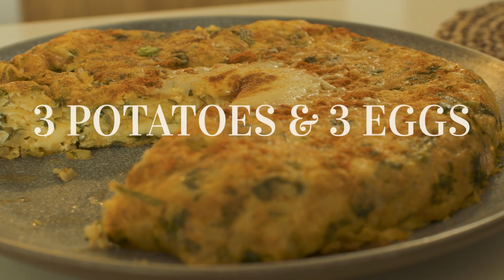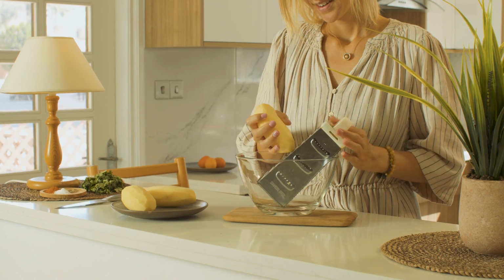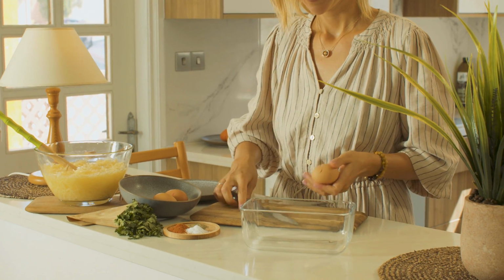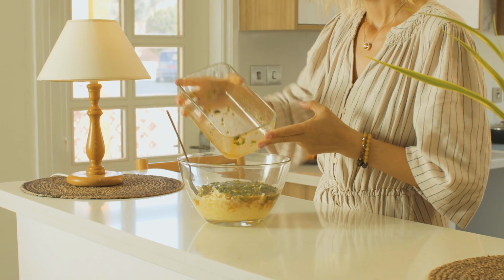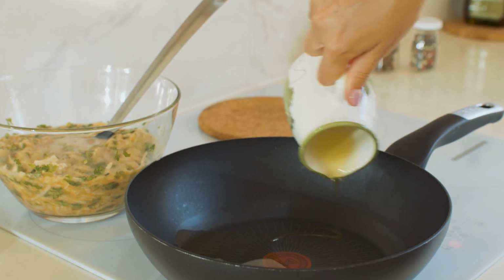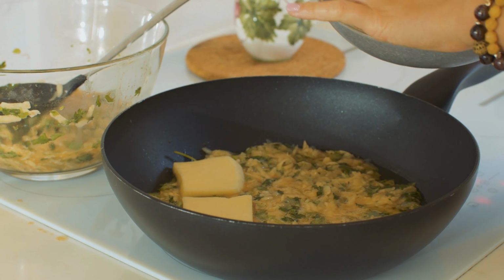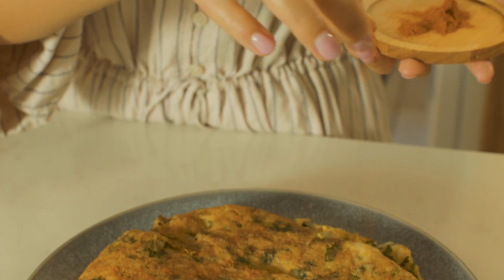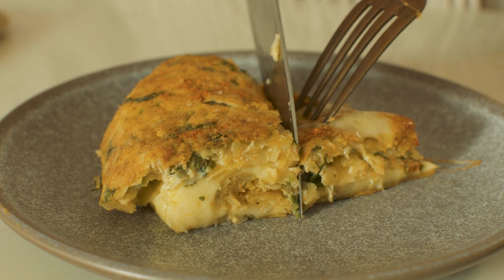3 POTATOES & 3 EGGS | SPANISH OMELETTE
3 POTATOES & 3 EGGS - SPANISH OMELETTE with potatoes
SPANISH OMELETTE simple recipe with Cheese

SPANISH OMELETTE is composed of only a few very ordinary ingredients and can be eaten at any time of the day! It is very popular dish in Spain and called Tortilla de Patata
New hearty option for your breakfast - equally delicious both hot and cold!

take 3 big or 6 small potatoes and peel them
Did you know that Potatoes are rich in flavonoids, carotenoids , Vitamin C and B, Potassium and many other nutrients!
Grate potatoes with grater or cut them into thin slices
add hot water and take aside for 5 minutes
drain

in a small bowl mix 3 eggs (or more, if you have very big potatoes or you need to feed big family)
season with salt, red sweet paprika and freshly ground black pepper
add finely chopped coriander

Mix together with drained grated potatoes
Cut cheese into few big slices. I use Tilsiter, it is a nice, semi hard creamy Austrian cheese with a fat percentage of 45%.
Heat the extra-virgin olive oil in a large frying pan, put the half of mixture, add a layer of cheese and then add the second part of the mixture and stew gently, partially or fully covered, for 20 mins over medium heat,
Then cook it on the another side for 7-10 minutes

Top with sweet paprika and grated cheese

Serve with a salad, or use as an entree or appetizer. Great for snacks.
Traditionally served in little squares.

Enjoy your 3 POTATOES & 3 EGGS - SPANISH OMELETTE